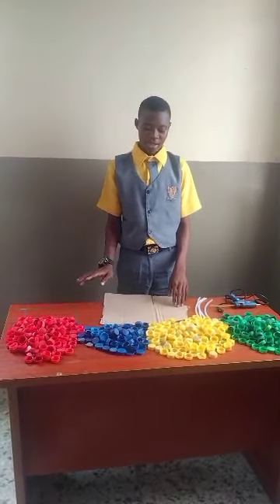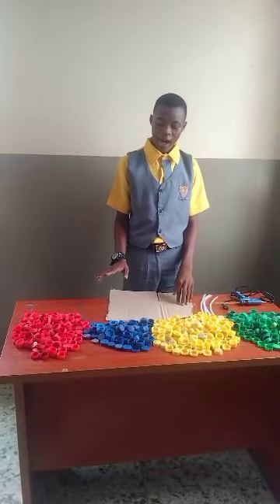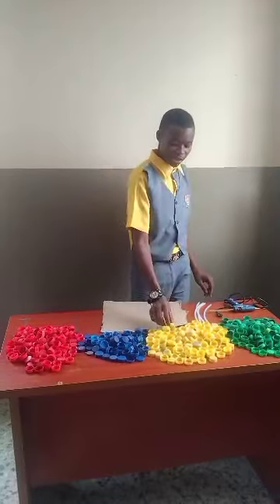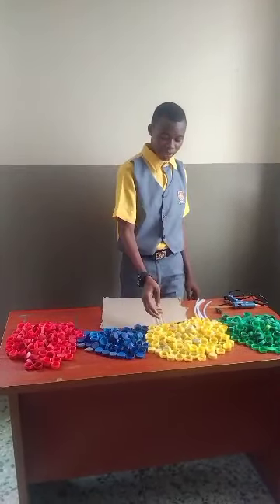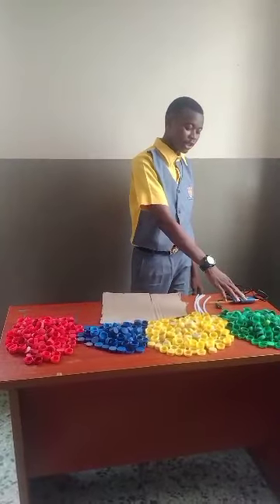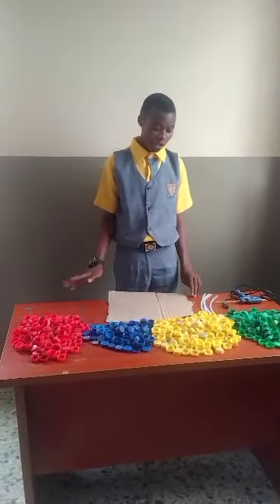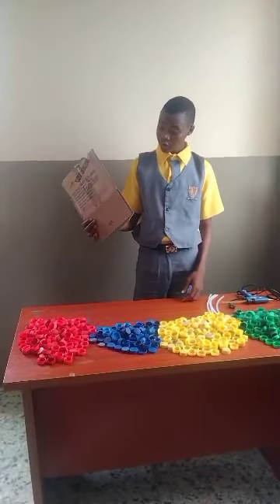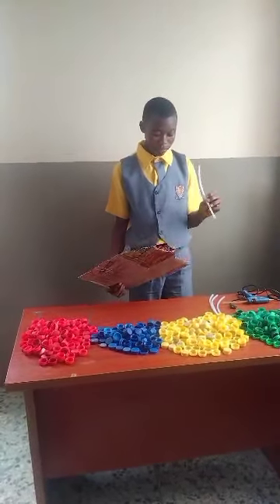Earth Day 2024 Youth Video Competition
Earth Day 2024 Youth Video Competition, entry by Students of Elemoro Community Junior Secondary School, Ibeju Lekki